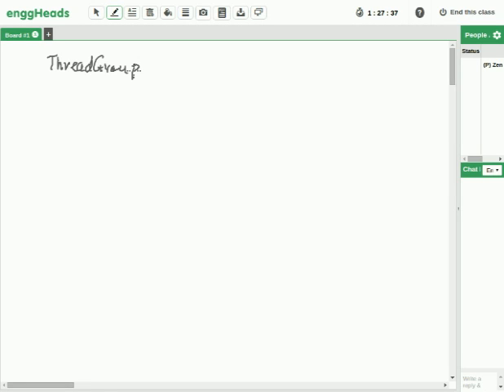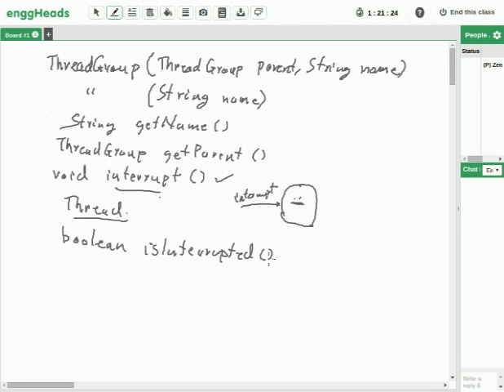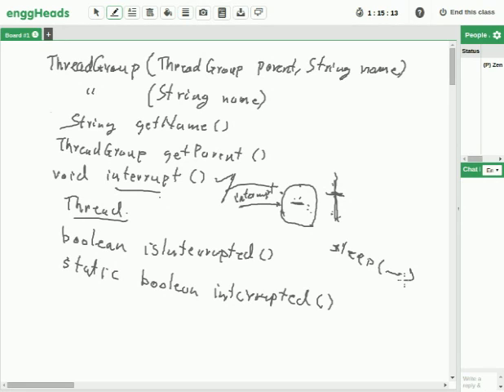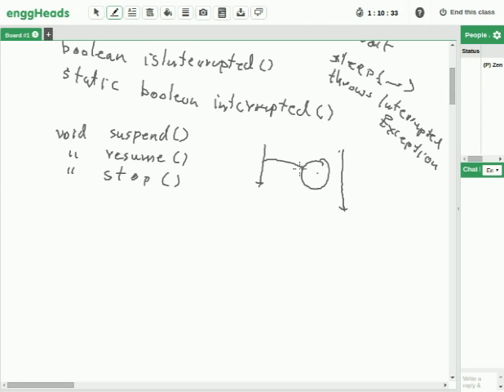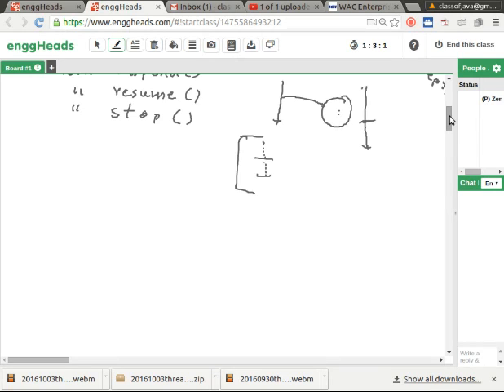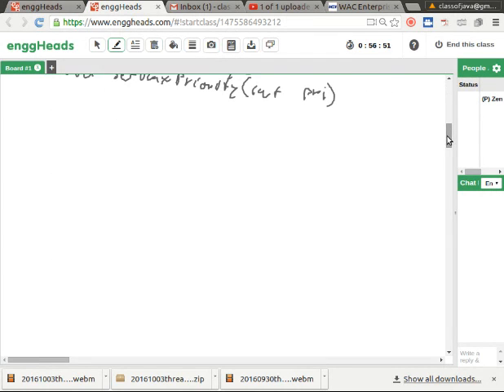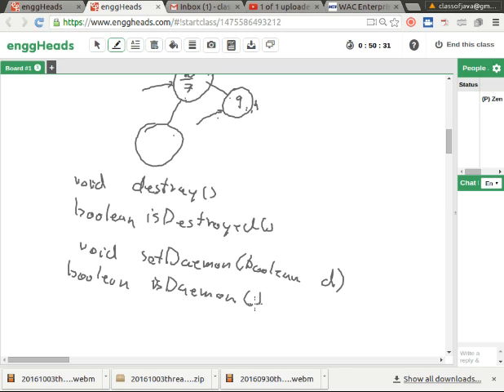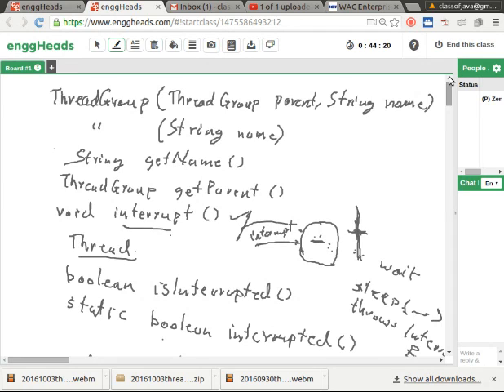Java - Threads, ThreadGroup, interrupt, etc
recording of training session on Java - Threads.